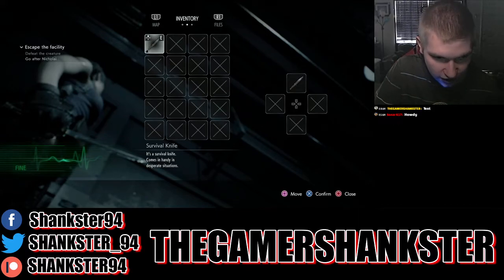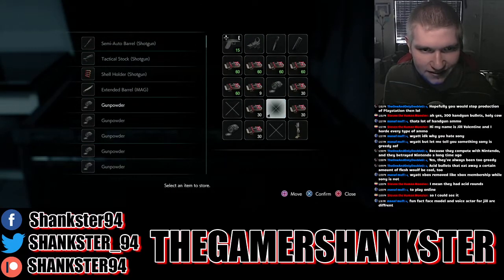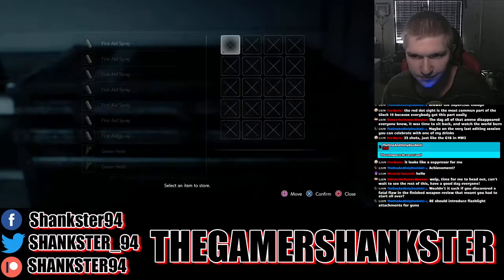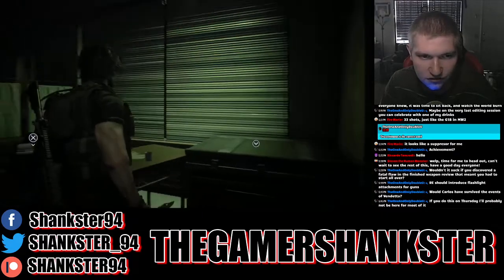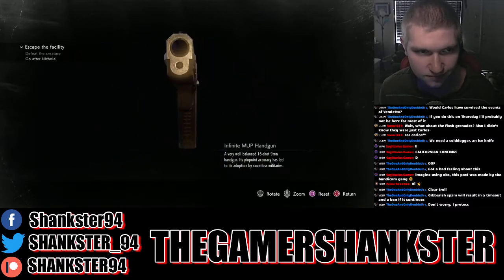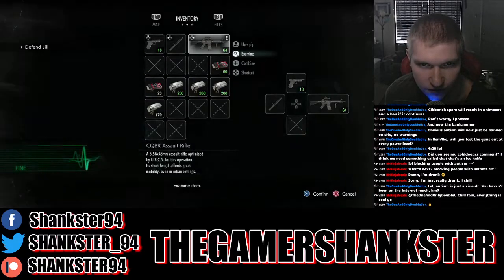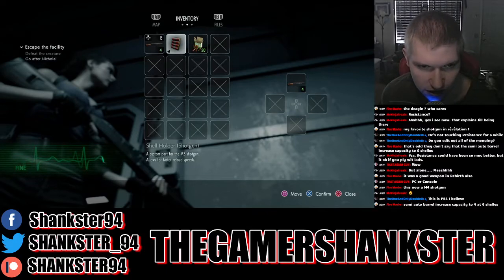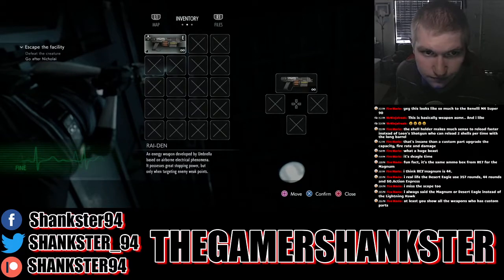THEGAMERSHANKSTER Live Productions | Resident Evil 3 Remake HD Weapons Review | Day 2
Welcome to part 2 of my live production of Resident Evil 3 Remake HD Weapons Review! In this part, I continue the recording phase and start going over the weapons themselves. Unfortunately I didn't have enough time to go over all the weapons in this session, but I'll finish them up in the next stream!